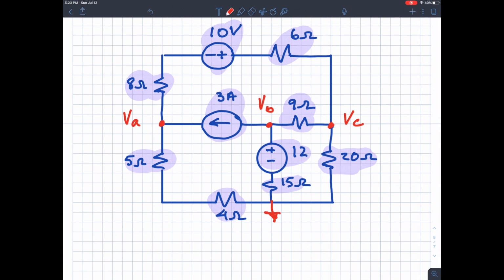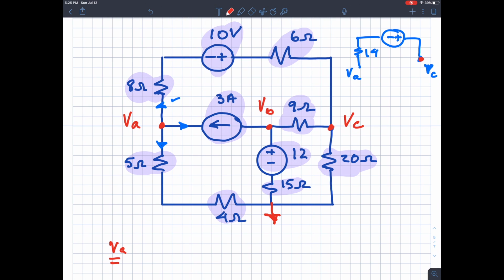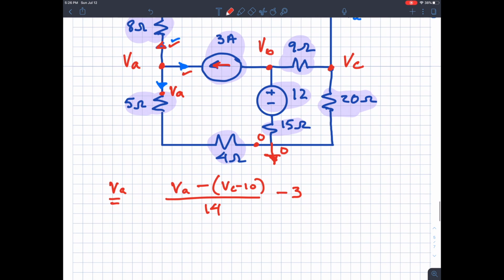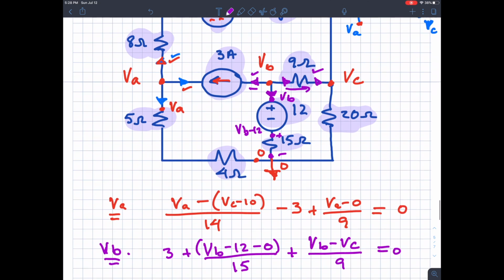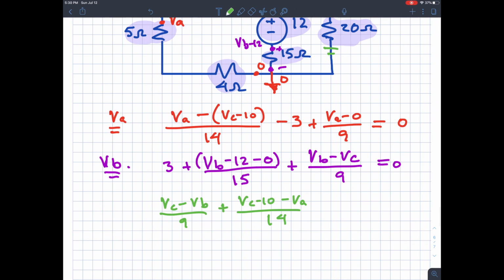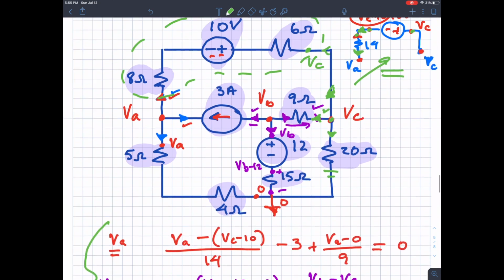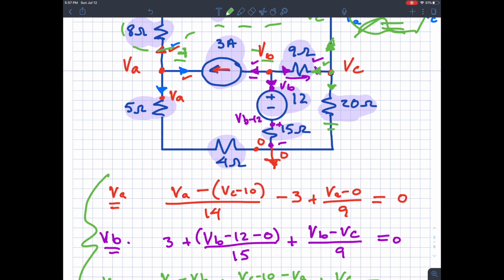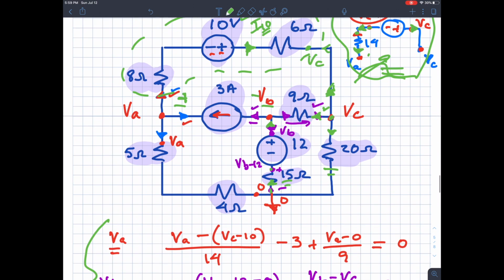egr 1301 su2020 Node Voltage Example 1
This video is about egr 1301 su2020 Node Voltage Example 1